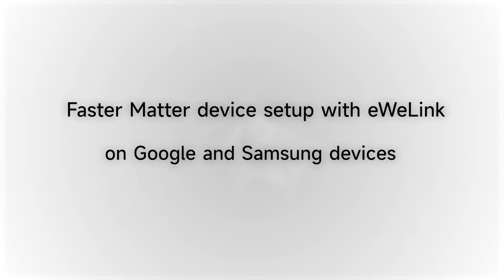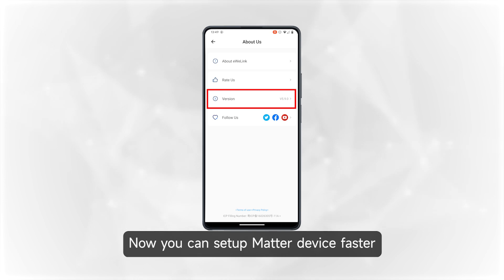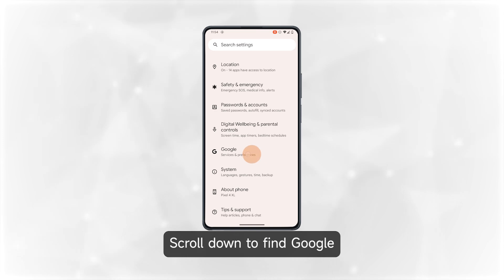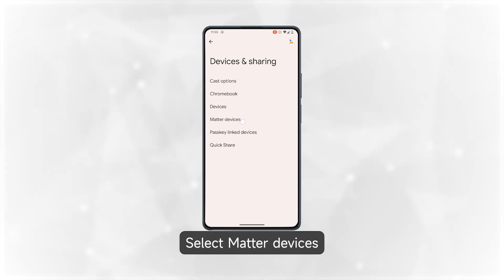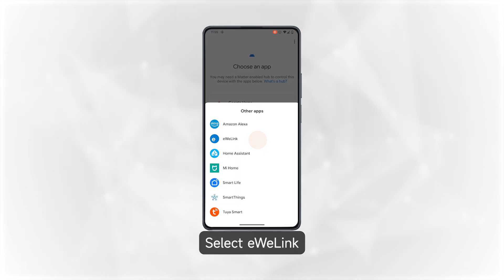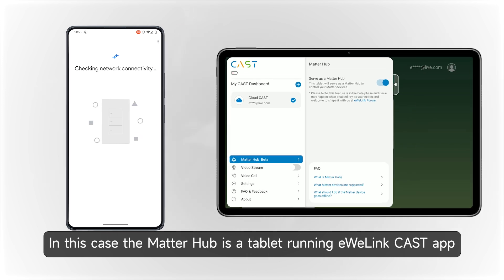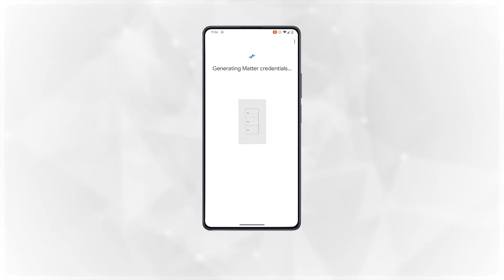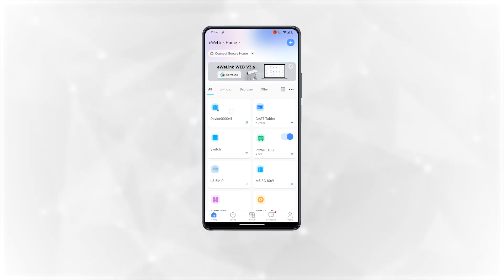Faster Matter device setup with eWeLink on Google and Samsung devices